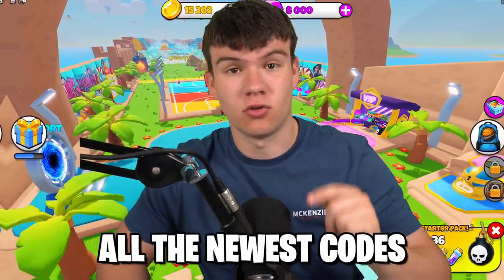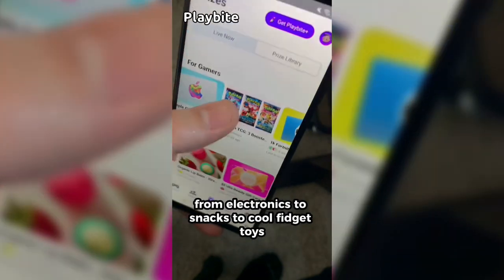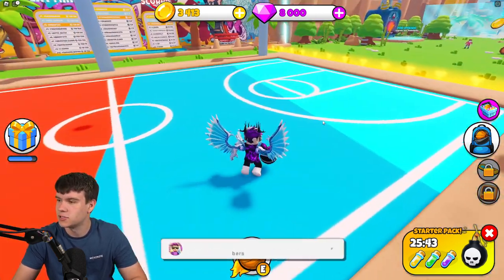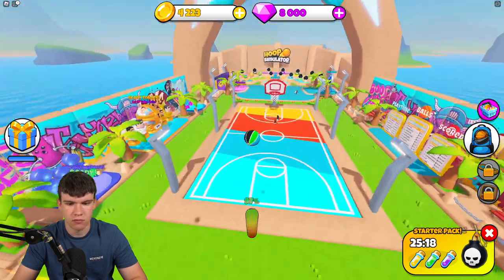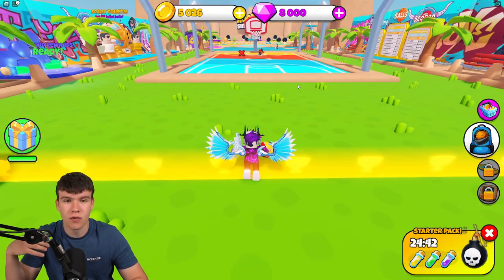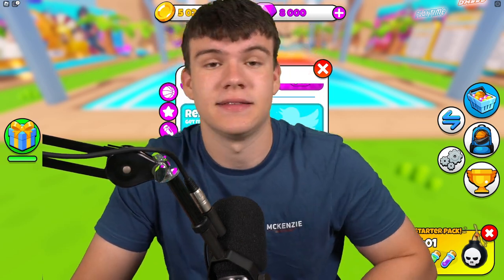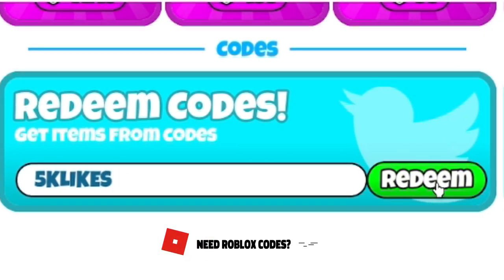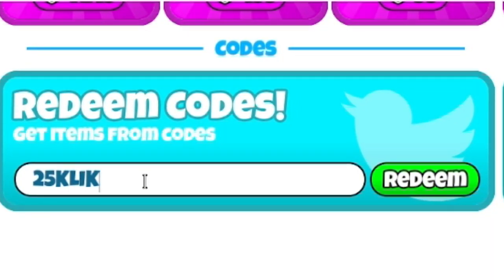*NEW* ALL WORKING SKIBI TOILETS EVENT UPDATE CODES FOR HOOP SIMULATOR! ROBLOX HOOP SIMULATOR CODES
In this video I will show you ALL Hoop Simulator CODES on Roblox! The NEW codes will give you rewards for Hoop Simulator...